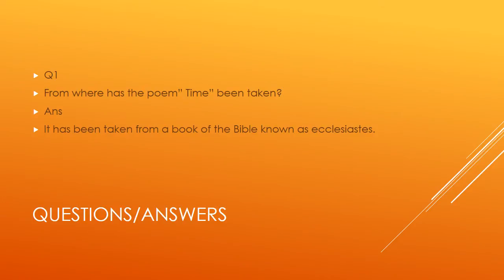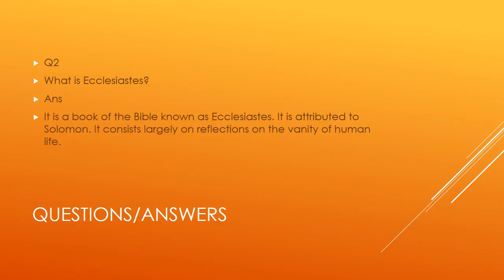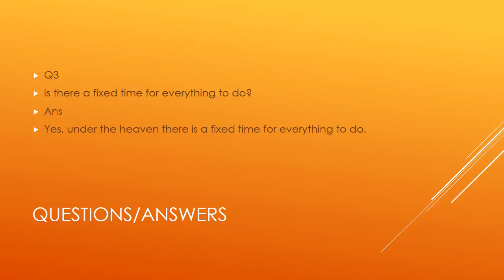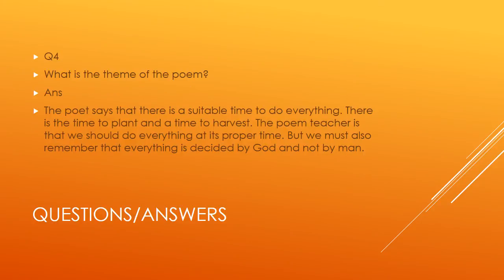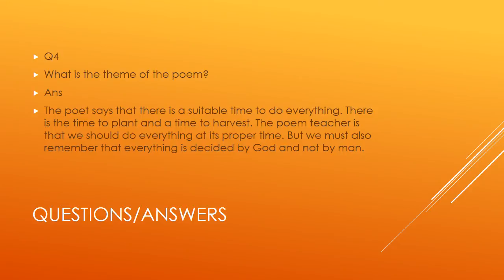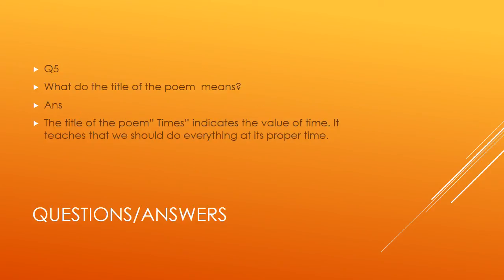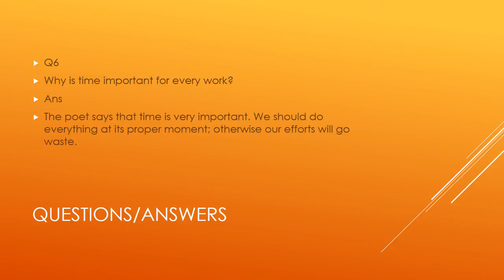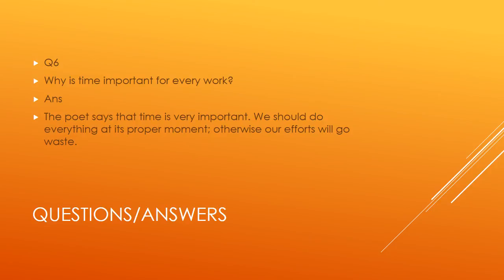Poem#7 11th English Lecture 5